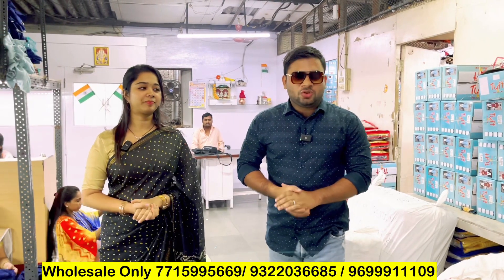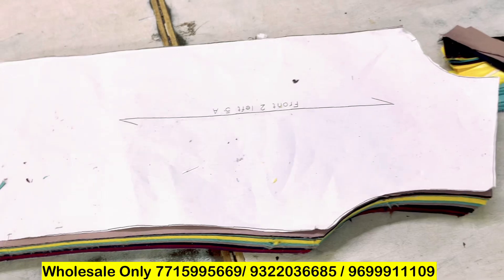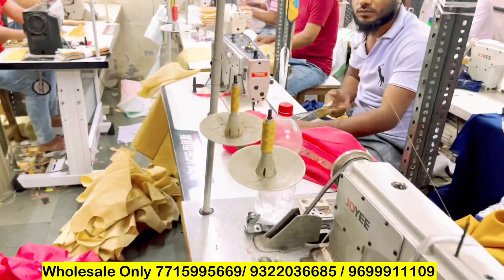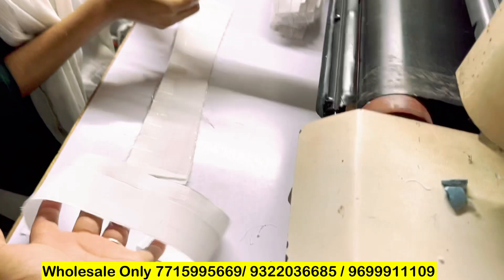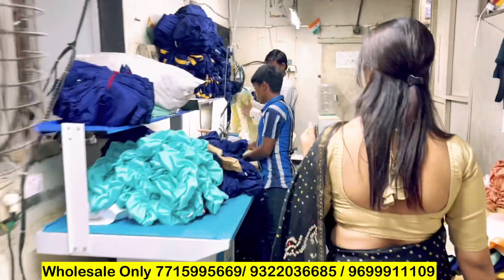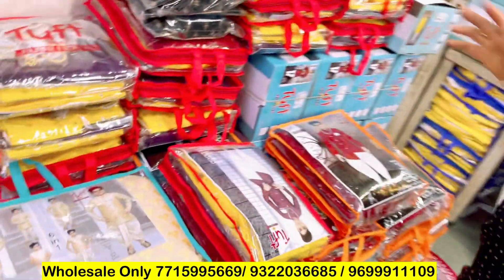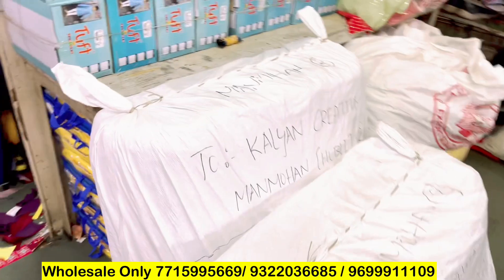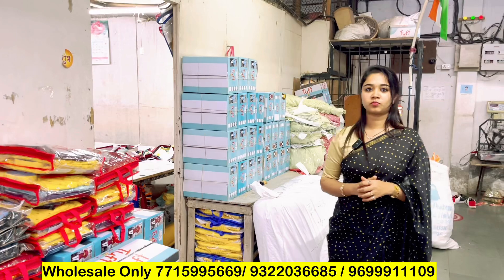Branded Kids Wear Wholesale Market In Mumbai | party Wear Cloth For Boys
A. D. APPAREL

F-90 firstfloor, manish market dadar (w, Senapati Bapat Marg, Dadar, Mumbai, Maharashtra 400028

*Phool Gali Address*

Shop no-3, galli no-7/10, Upendra Nagar, opp. Sai baba temple, Senapati Bapat marg, Dadar(w)- Mumbai-400028

I'm on Instagram as @tuftforjunior. Install the app to follow my photos and videos.

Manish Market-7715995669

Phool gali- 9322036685